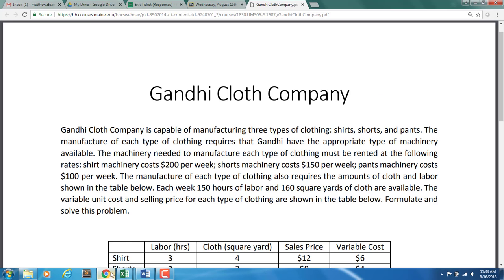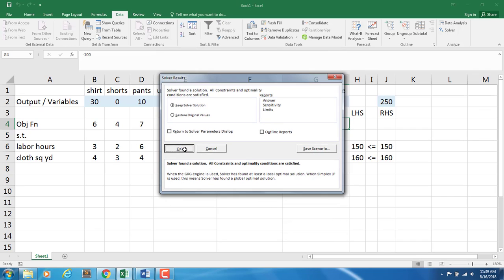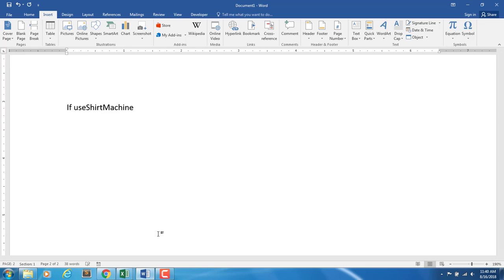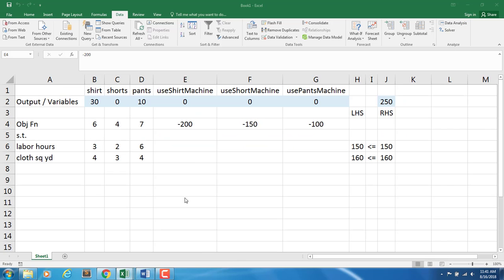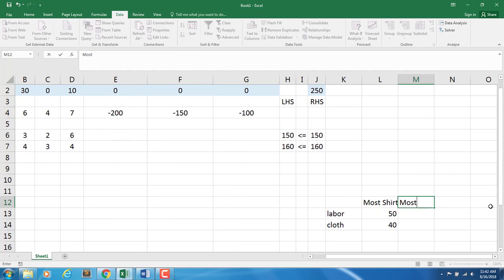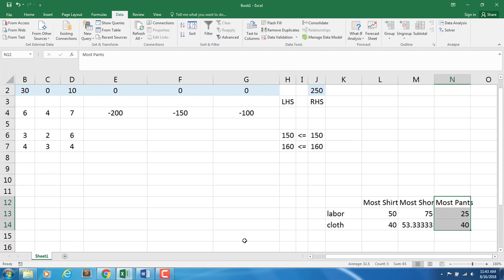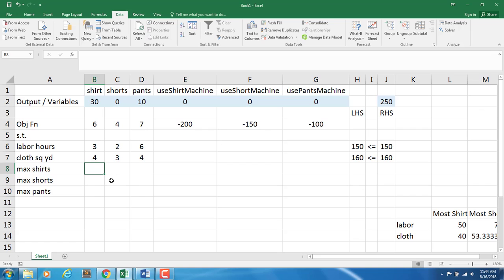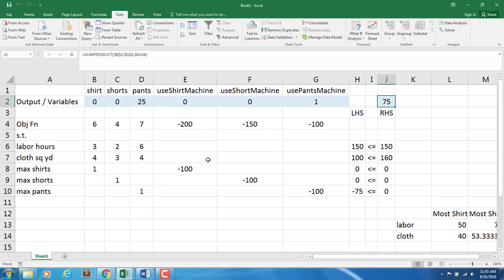Cloth Example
Explaining how to get the coefficients forthe cloth example.